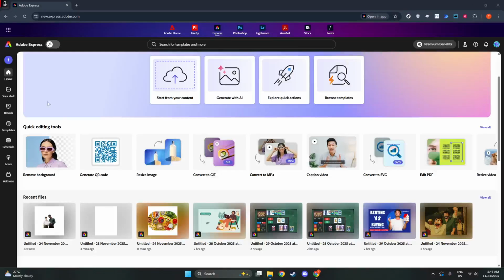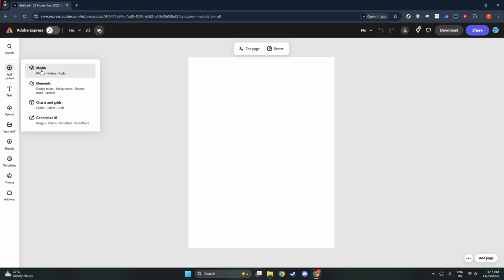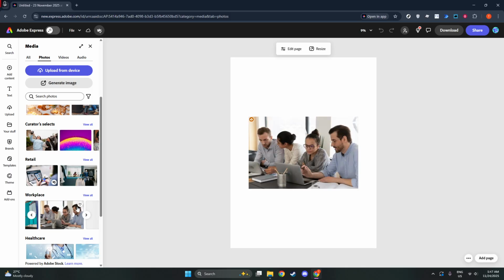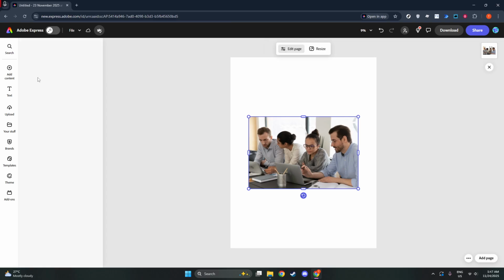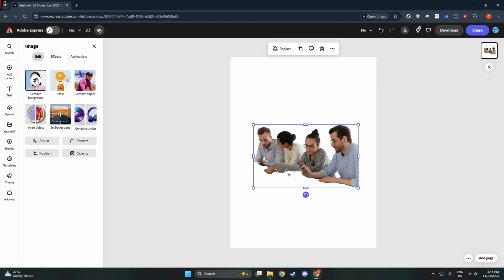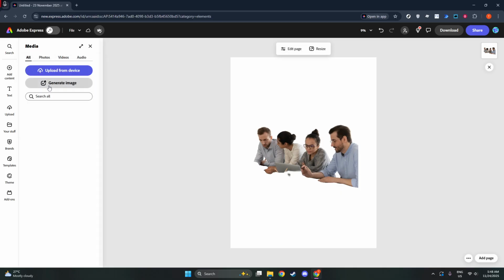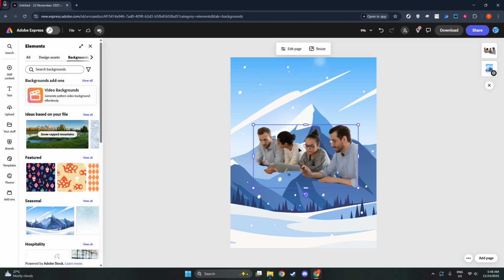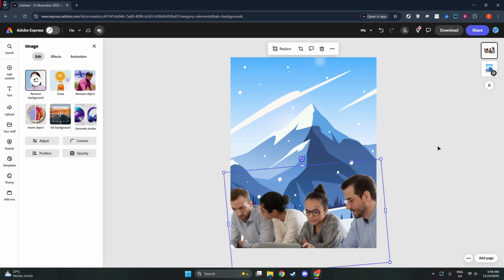How to Replace Background in Adobe Express [2026 Full Guide]